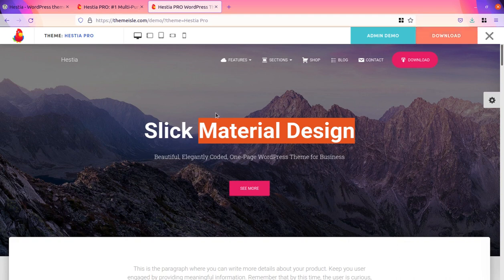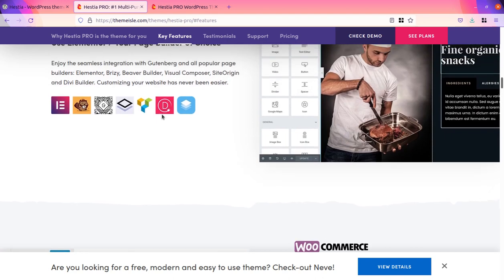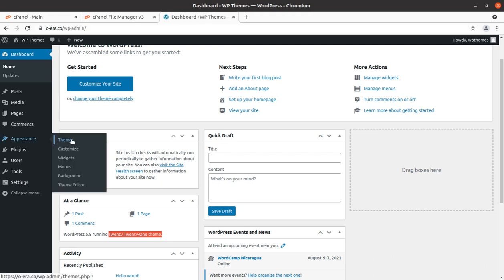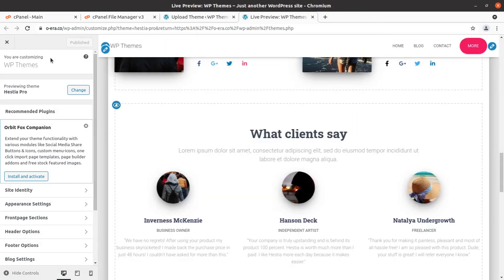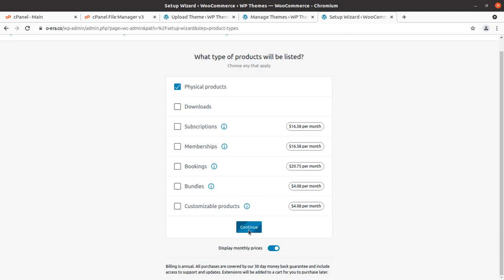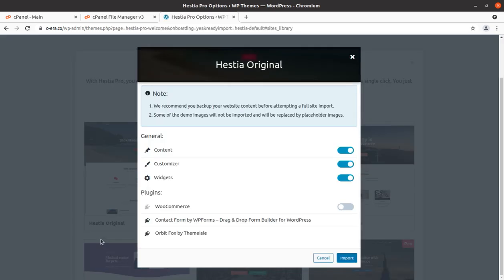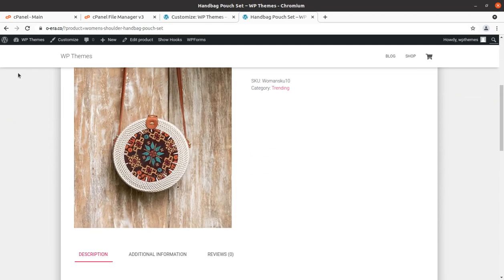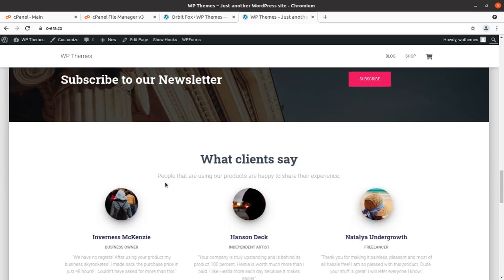One-Page WordPress Theme for Business with eCommerce | Hesita Pro Material Design WordPress Theme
If you want to design a niche website for your business and a slick and clean design, you have a great choice as Hesita WordPress Theme.

Hestia is trusted by thousands of businesses for professional website building. Hestia WordPress Theme is a stylish one-page theme perfect for any type of business. Enjoy the high-performance that comes with a great user experience.
With Hasita Theme you can enjoy the seamless integration with Gutenberg and all popular page builders: Elementor, Brizy, Beaver Builder, Visual Composer, SiteOrigin, and Divi Builder. Customizing your website has never been easier.
Hestia Pro WordPress Theme comes with an out-of-the-box design for your store. There are two different designs you can choose from. With the appealing user-focused design and WooCommerce integration, it’s got all you need to build your high converting online store exactly as you want it.
You can easily reorder the Homepage sections and select which ones to show up or not. Create new ones using the available hooks or even use them on the internal pages using shortcodes.
Watch the complete video and create a professional website for your business.